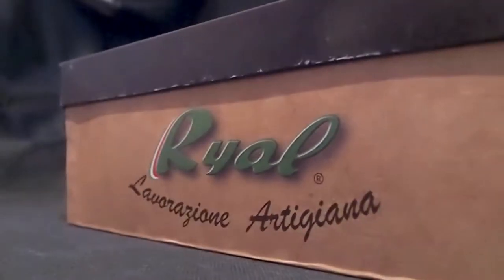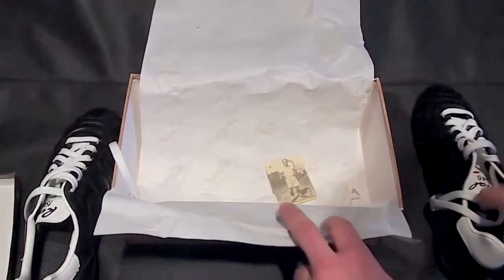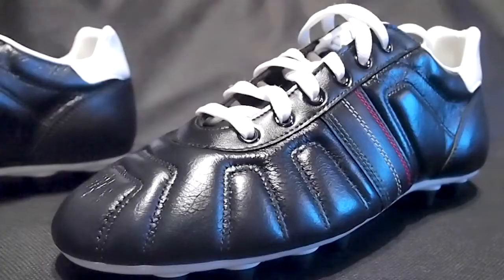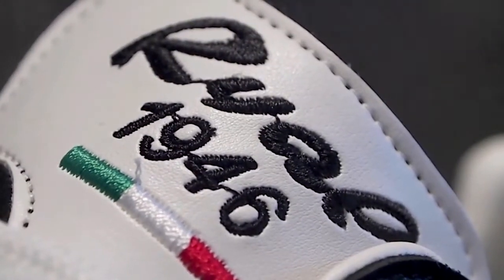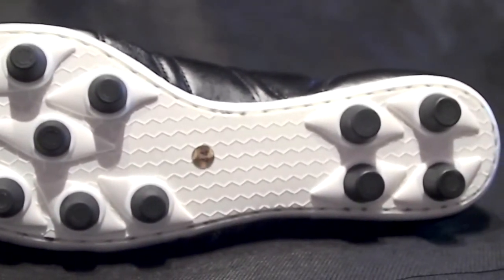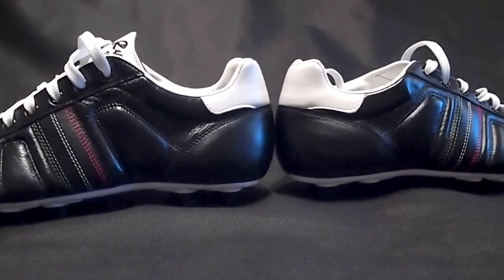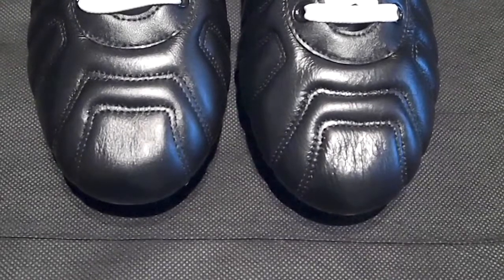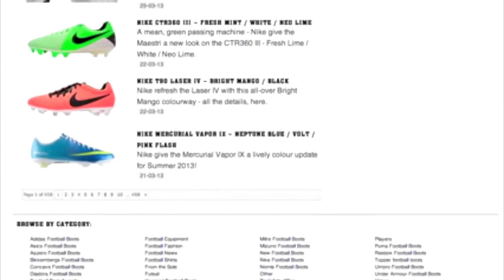Ryal Europa - Hands-on & First Impressions - Footy-Boots.com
- We go hands-on with the Ryal Europa - a handmade boot from an artisan factory in Italy. How does it stack up to more modern football boots? We find out...